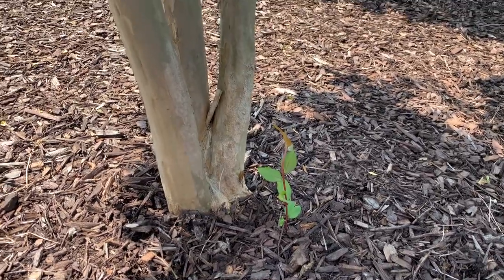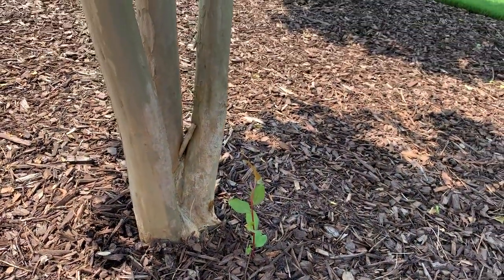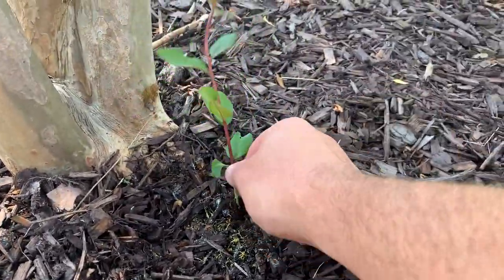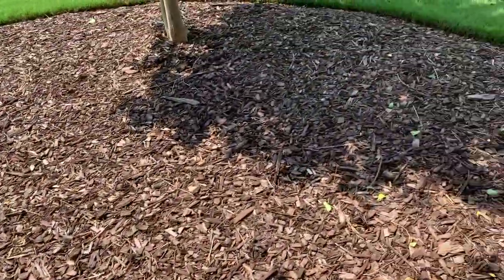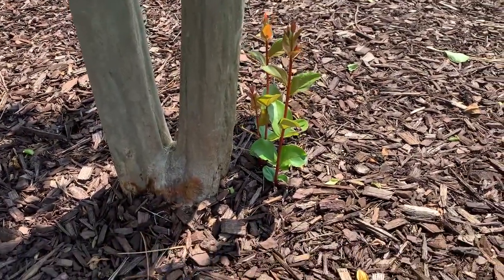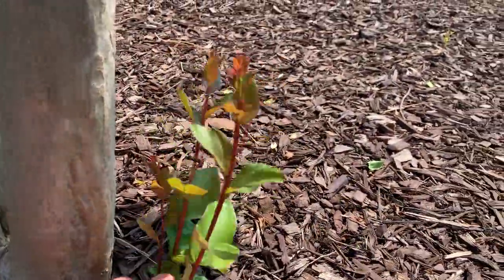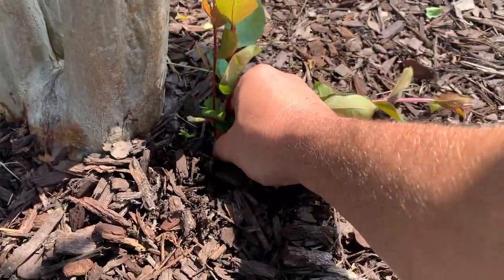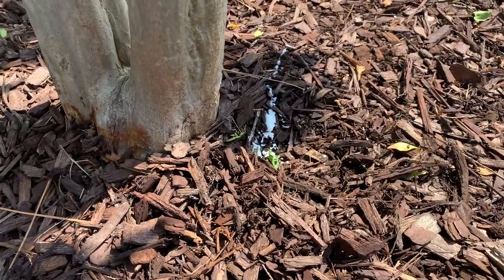Crape Myrtle Sucker Prevention - Follow Up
This is a follow up video to the video linked below concerning preventing crape myrtle suckers

This product does work but it takes a few treatments to fully stop the suckers from coming up.

Sucker Punch
Sucker Stopper
Fisker Pruners